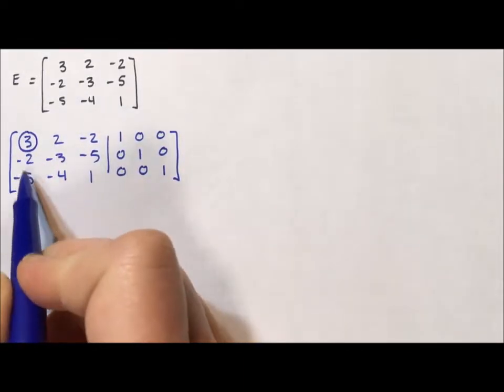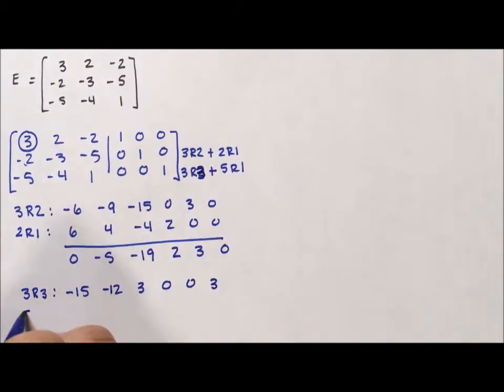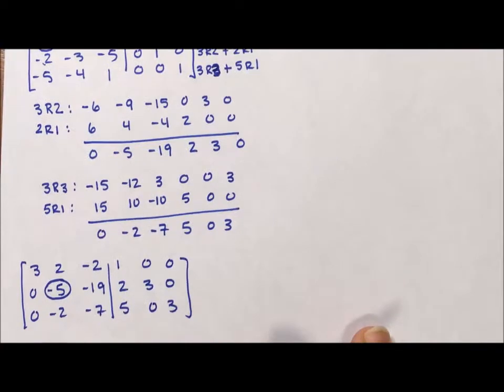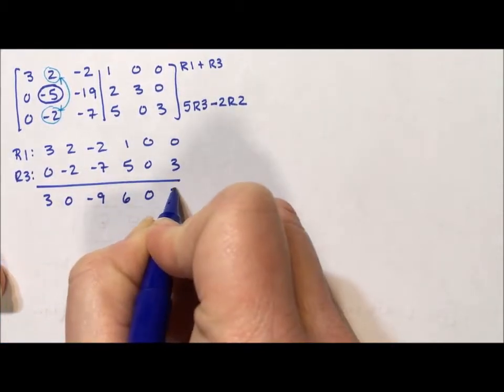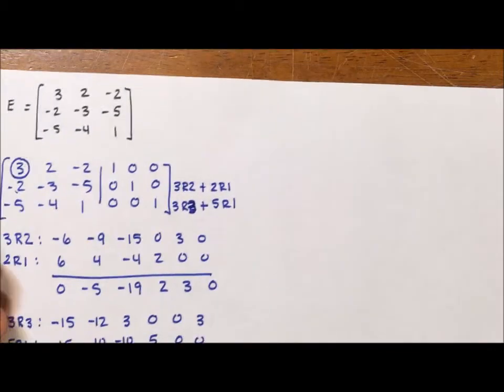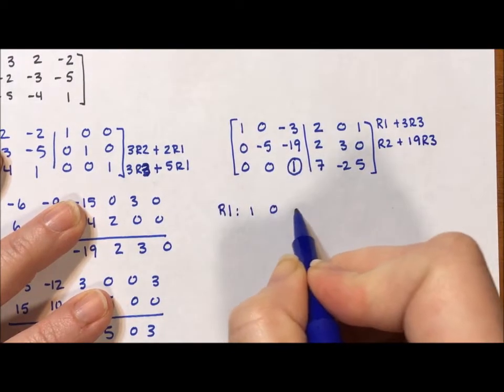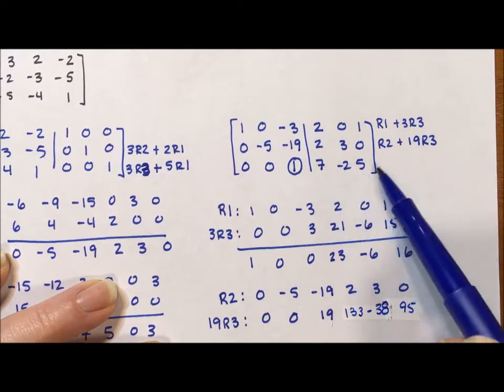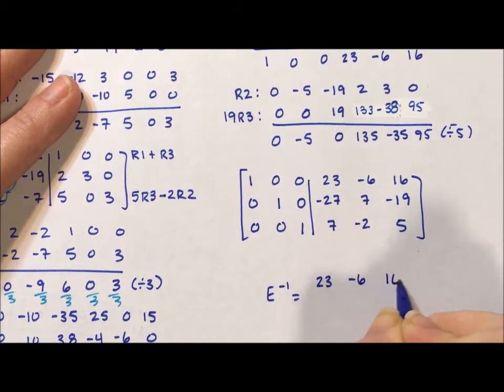Matrix - Inverse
This video shows how to calculate an inverse matrix. The matrix is a 3x3 square matrix. I use an augmented matrix with an identity matrix to calculate the inverse.